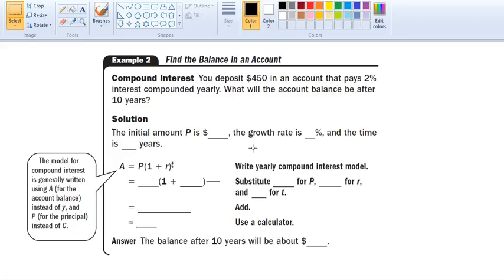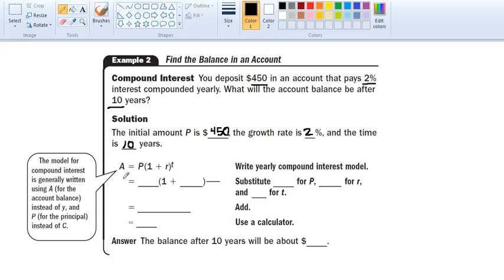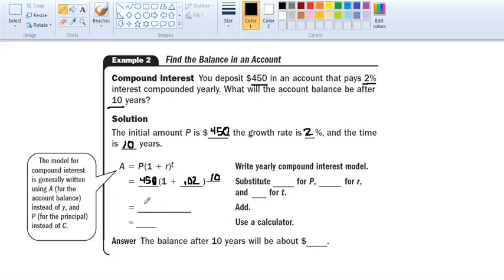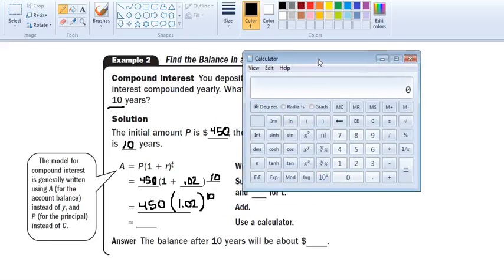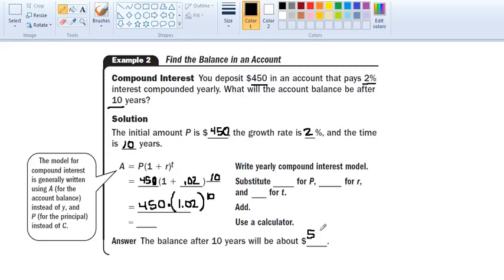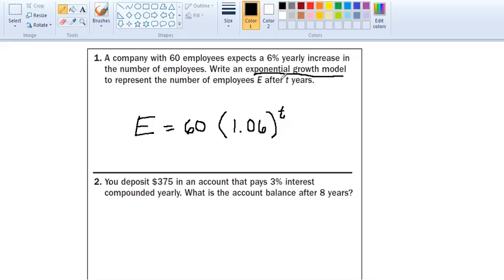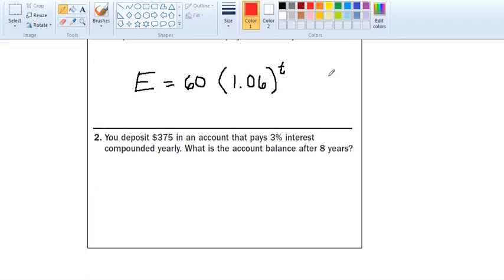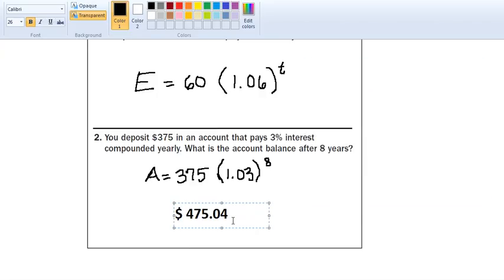Lesson 8 6 Example 2 and Checkpoints